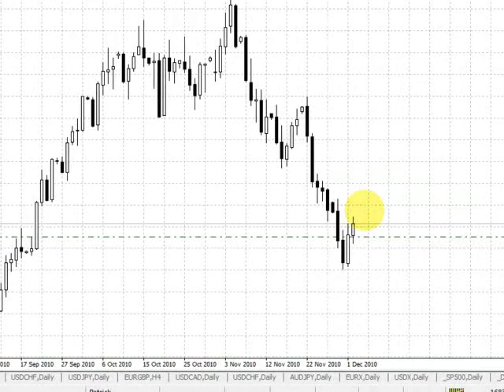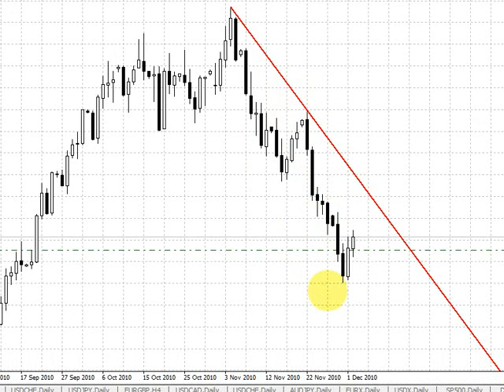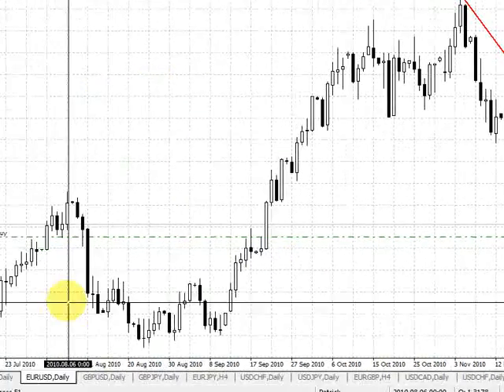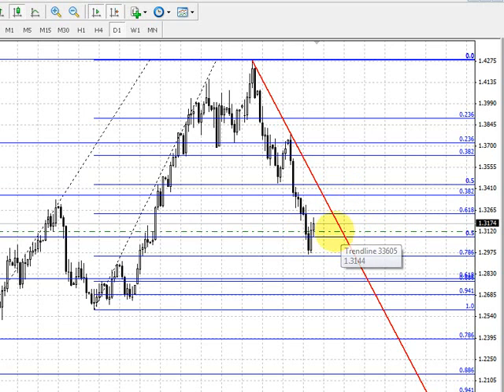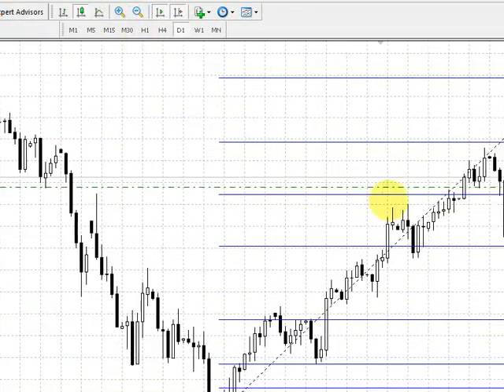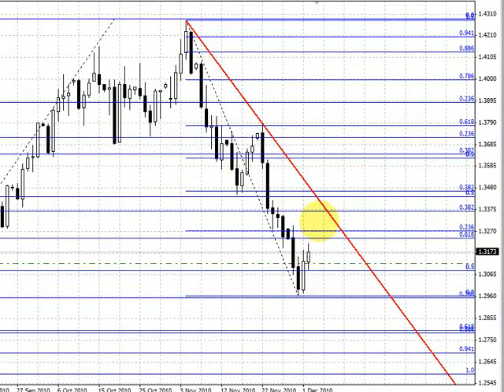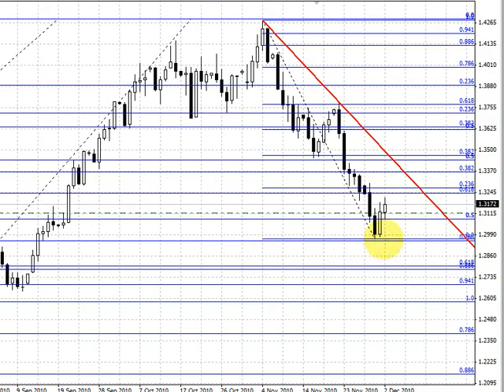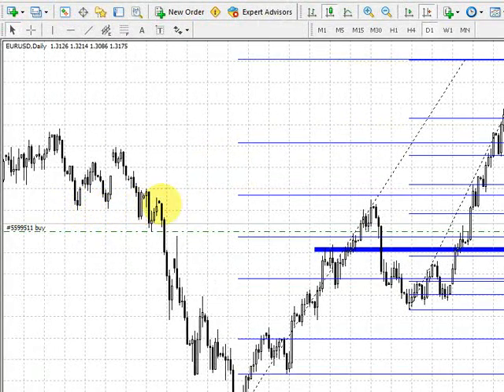EURUSD FOREX Review 02-12-2010